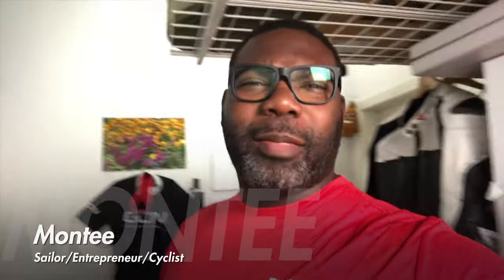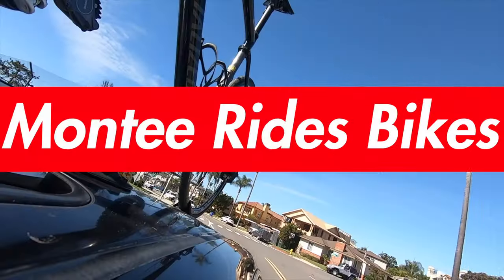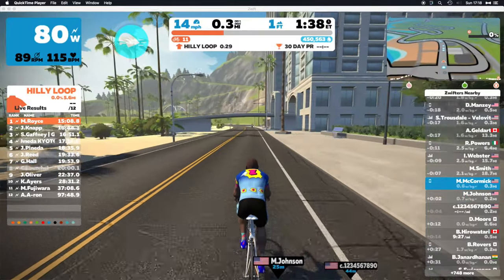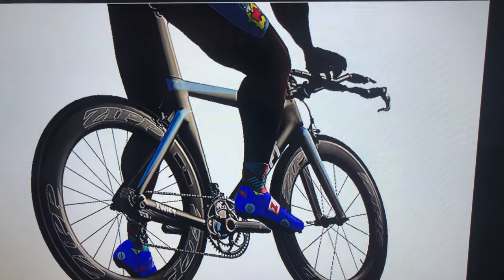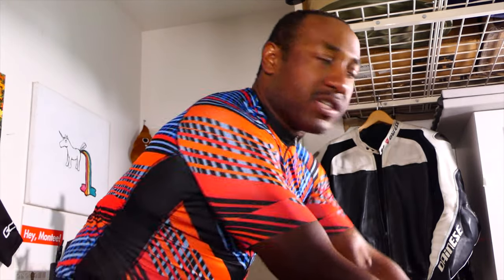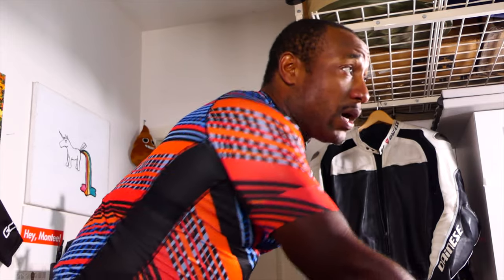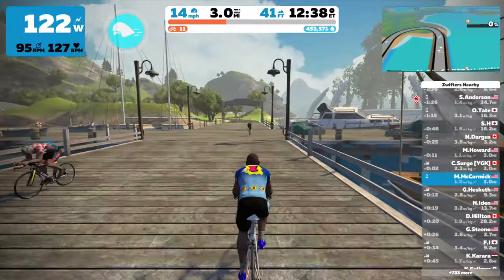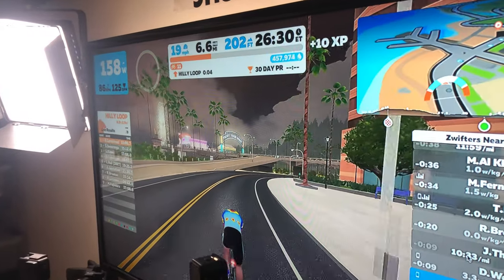Crit Whit Tries Zwift Cycling On My Wahoo Kickr Snap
Have you thought about getting a Zwift setup?  In this video, Crit Whit comes to my Pain Cave for a "recovery" ride.  It's his first ride on Zwift outside of an event.

Will he give in to the peer pressure, and segment notifications?  Click to find out what Zwift cycling is like for a seasoned road cyclist.

Zwift is a great option for beginners and seasoned veterans alike.
All you need to get started is a smart trainer (turbo trainer for my friends across the pond), bike, tablet/phone/Apple TV or computer, and a heart rate monitor.

Below are links to several items that I have used in this video.  While I am grateful for your support, I would prefer you to buy from your local businesses.

Ride Local, Shop Local.

Wahoo Kickr Snap

My Bike:

Garmin Vector 3S Pedals
Continental Grand Prix 5000 Tires
Garmin 820 Cycling Computer
Carbon Fiber Bottle Cages

Go Pro Hero 7 Black
Apple iPhone X
Panasonic FZ2500
Apogee Duet 2
Universal Audio LA 610
Rode NT1
Rode Rodelink Lav Mic
MacBook Pro